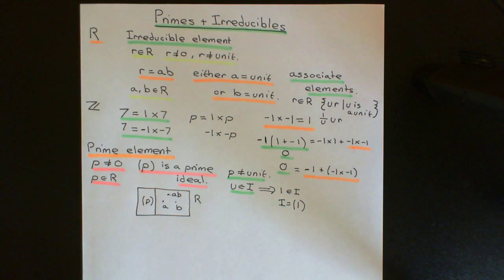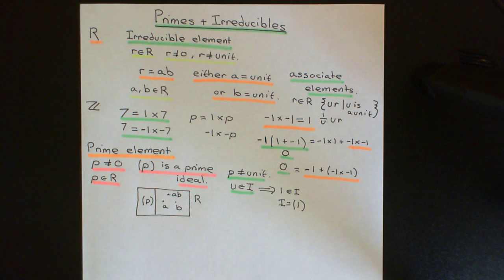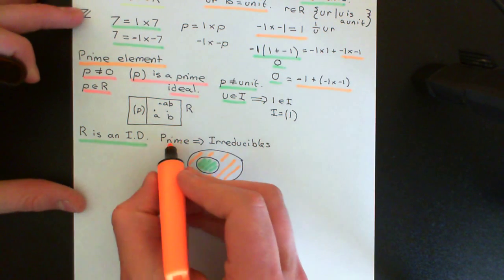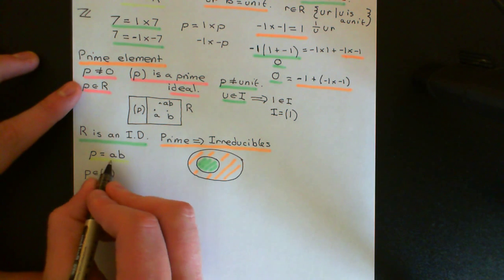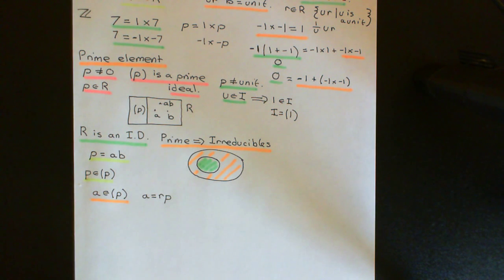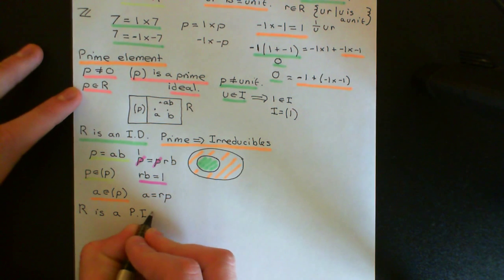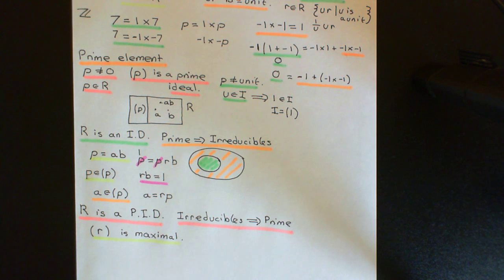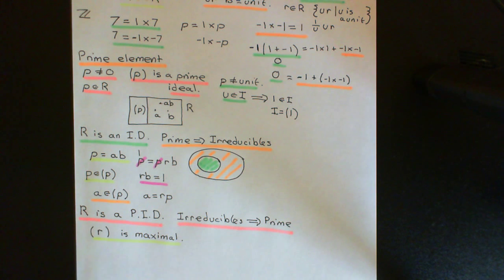Primes and Irreducibles Part 2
In this video we introduce the definition of primes and irreducibles.